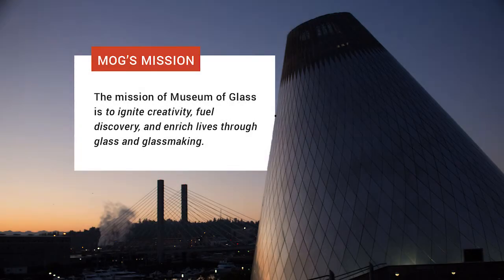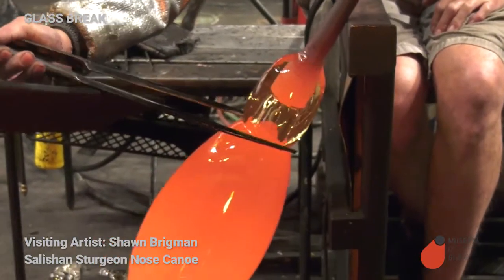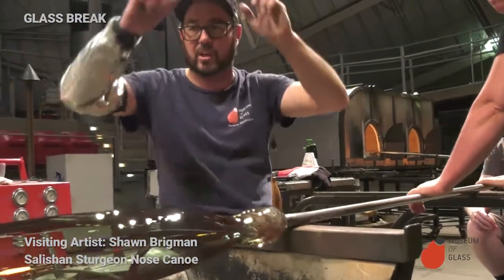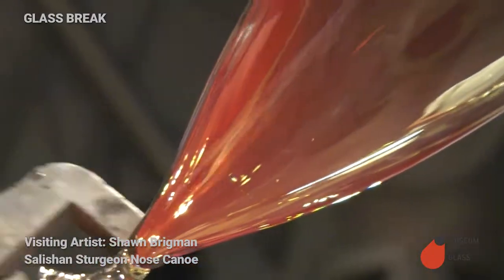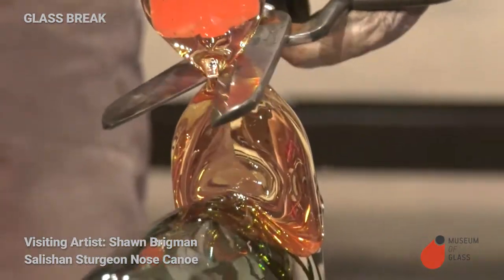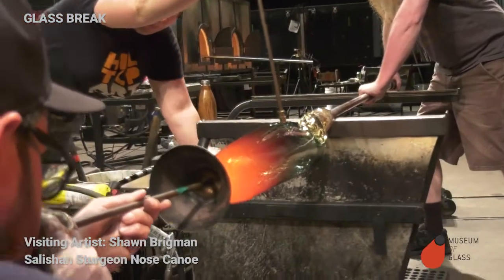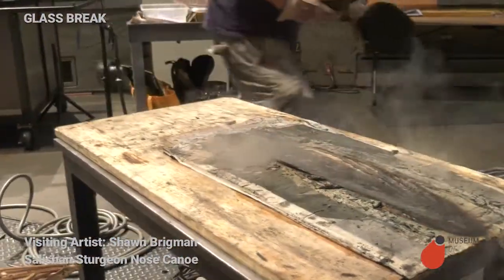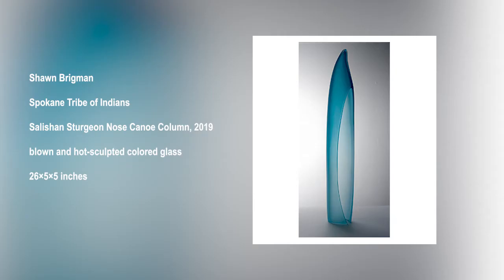Glass Break: Visiting Artist Shawn Brigman | Salishan Sturgeon Nose Canoe